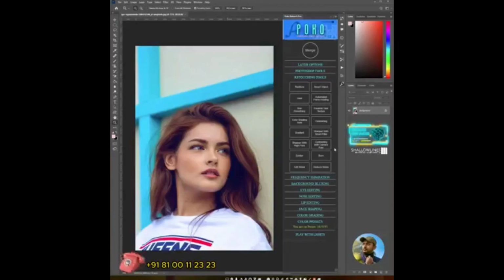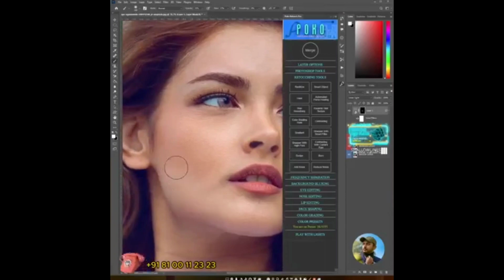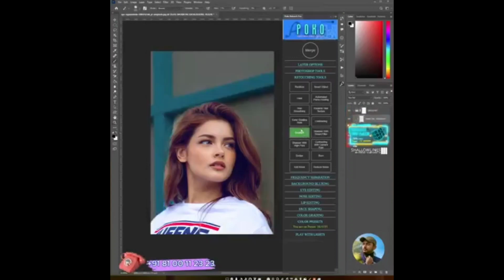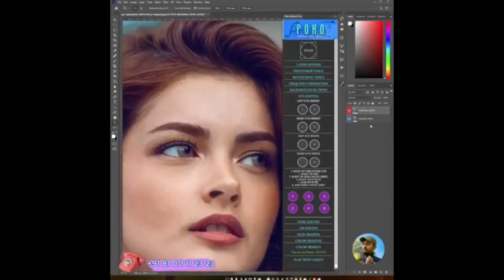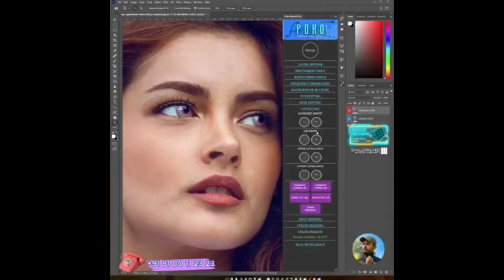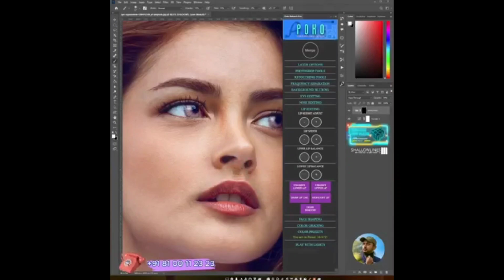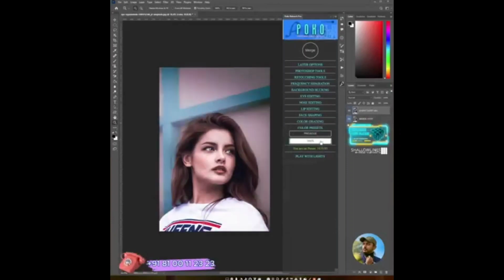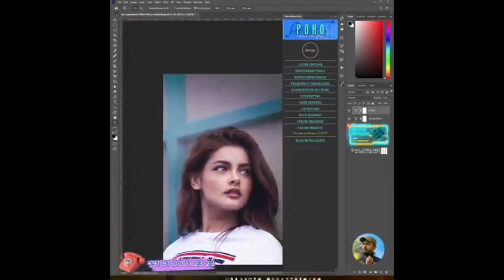Project 06 15 Full HD 1080p HIGH FR30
Soft skin tone in Photoshop